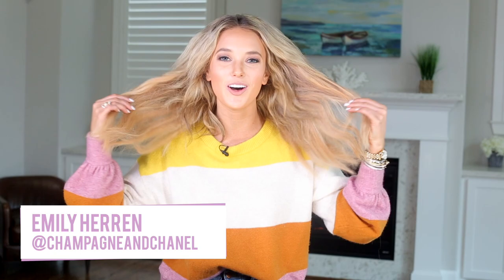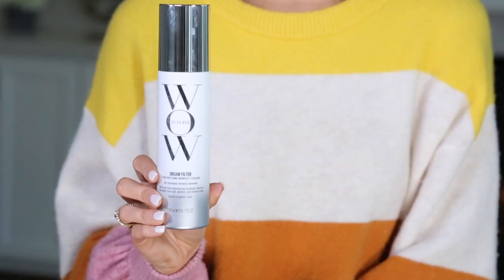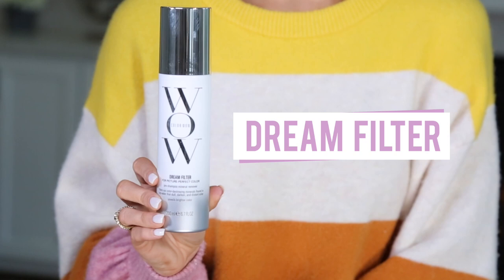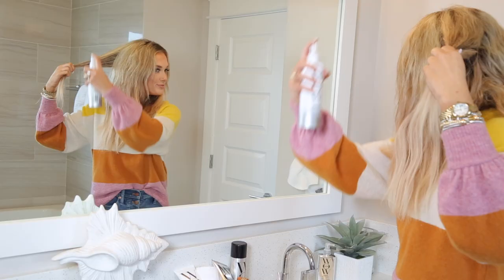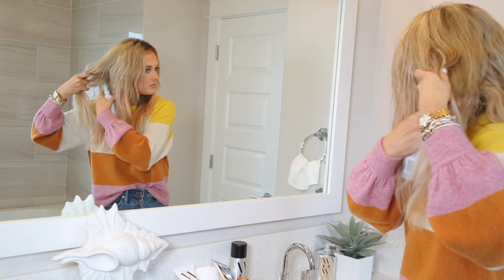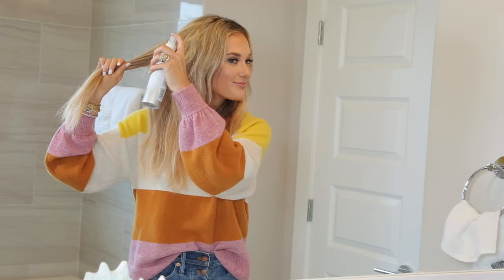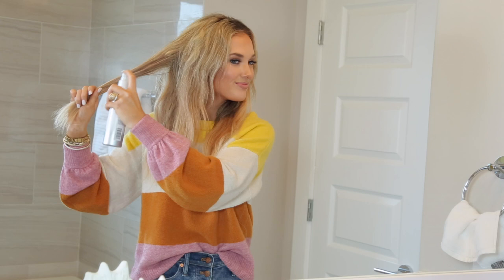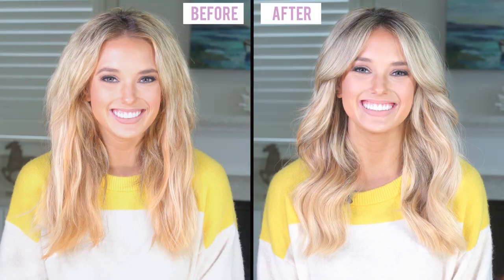How to Get Brighter, Picture-Perfect Hair with Emily of